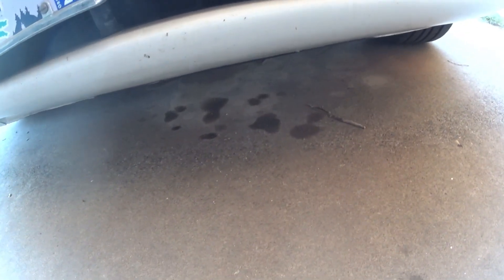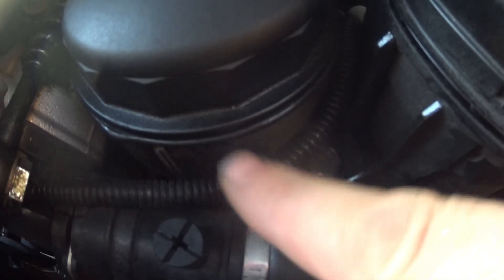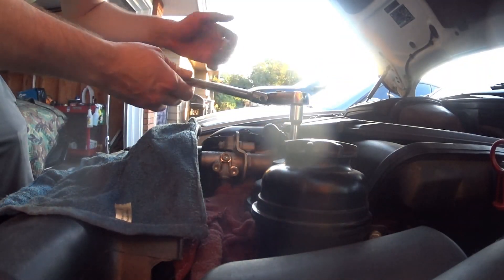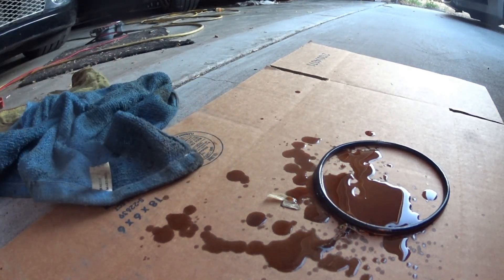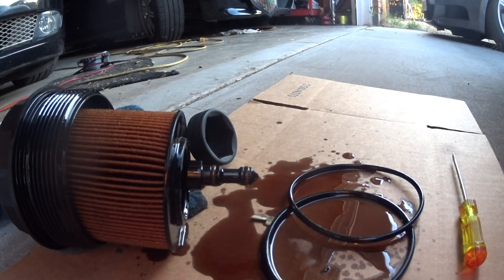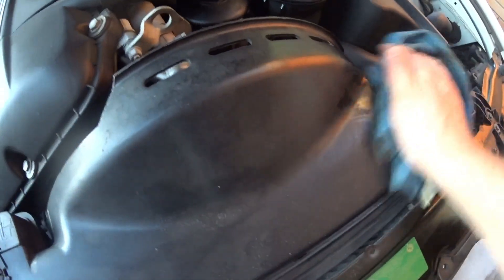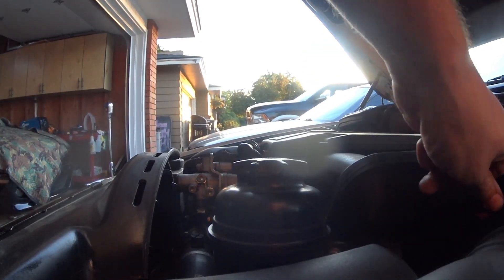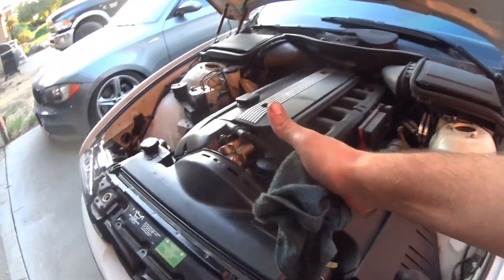Disastrous BMW Oil Change Fail at Lube Shop! What Happened?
I recount my shocking experience at a local lube shop where they completely botched the oil change on my beloved BMW E39 Touring.  critical mistakes, discover the full story behind this automotive nightmare and learn valuable lessons to avoid similar mishaps. Whether you're a car enthusiast or just curious about maintenance gone wrong, this cautionary tale will leave you questioning who you trust with your vehicle. Watch now to see the aftermath and find out how I resolved this frustrating ordeal!